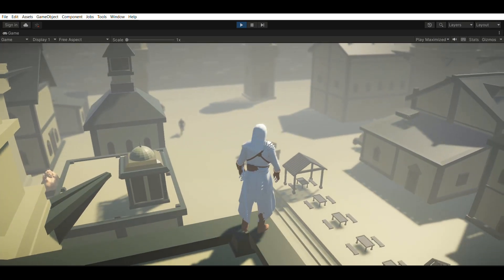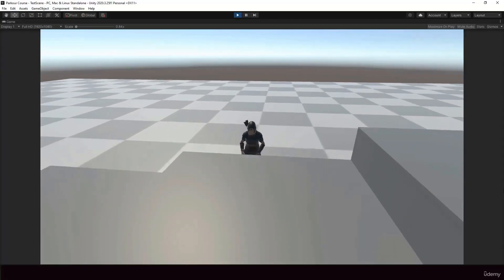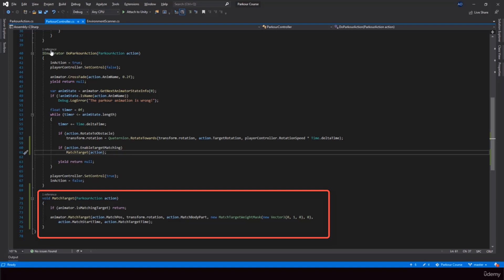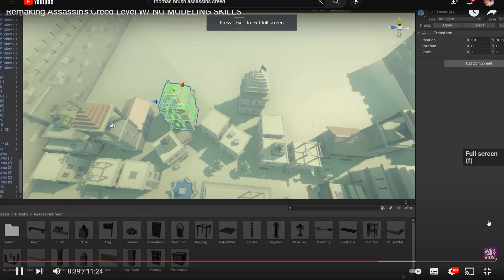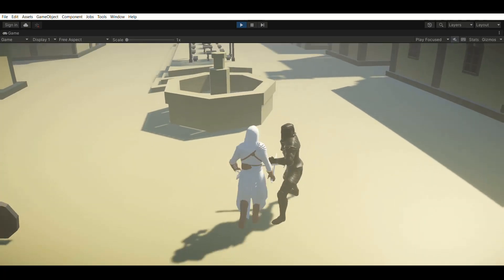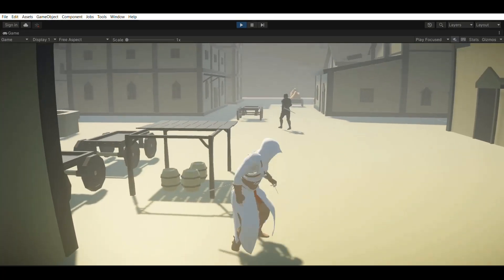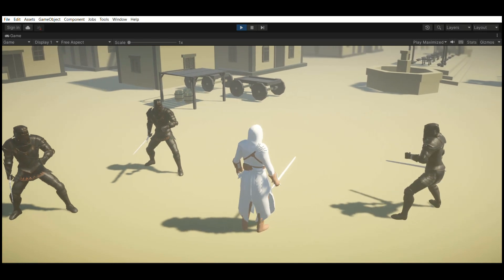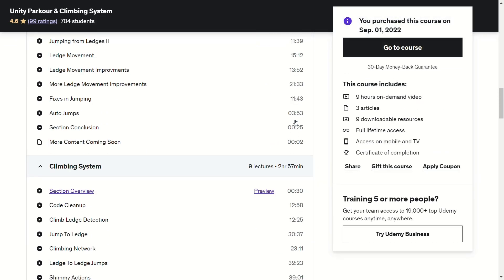We made Assassin's Creed in Unity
A while back, me and my colleague decided to try and recreate Assassins Creed in Unity and in about a months time we were able to create a basic prototype with core features like
- Freeflow Combat System with combos, Counter attacks, Enemy AI, etc.
- Parkour & Climbing System with which the player can traverse the level.

0:00 - Intro
0:33 - Third Person Controller
0:59 - Parkour & Climbing System
5:40 - Creating the level
6:53 - Combat System
9:18 - Combos
9:50 - Enemy AI
11:19 - Battle Circle / Freeflow Combat
12:48 - Final Result